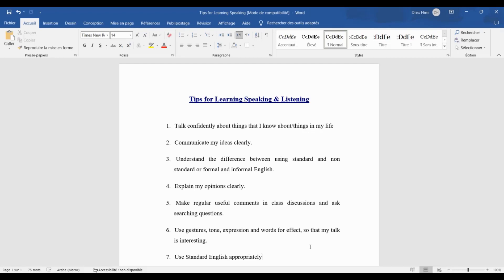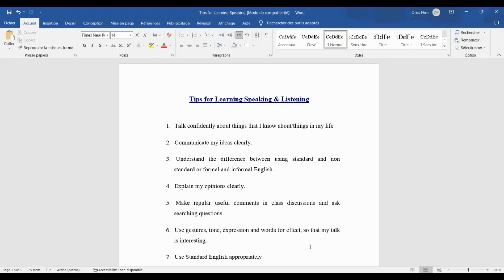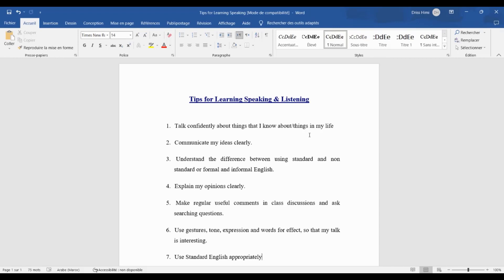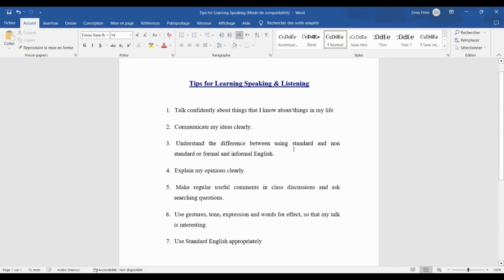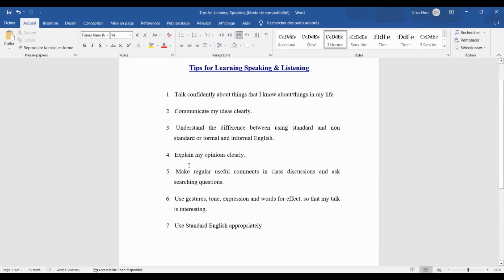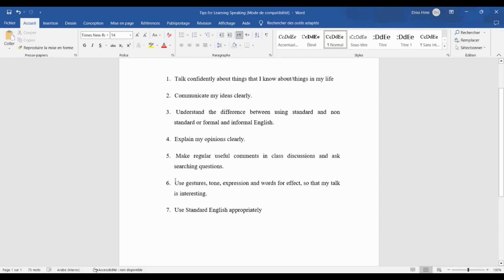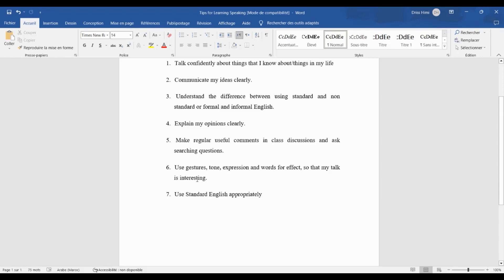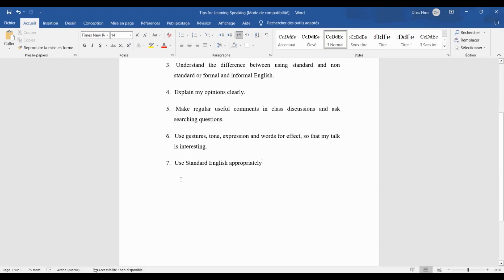Teaching English - 7 Tips For Learning Speaking And Listening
In this video and of course as a teacher you should know that speaking is very an  important skill for your students to master.That's why we we've put togethersome tips for learning speaking that you can practise in your classroom.